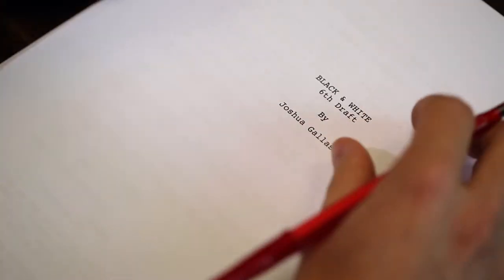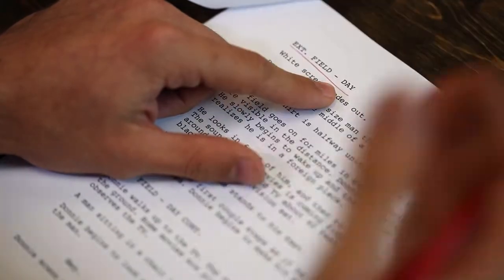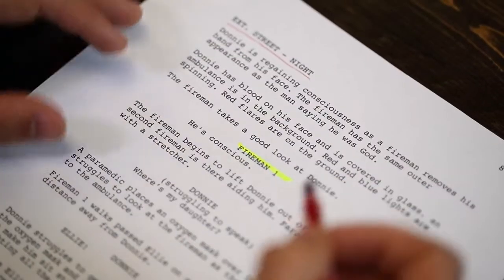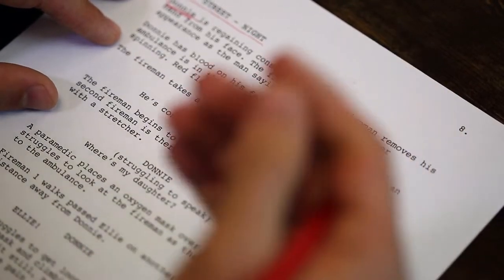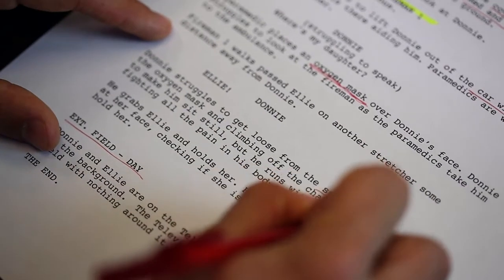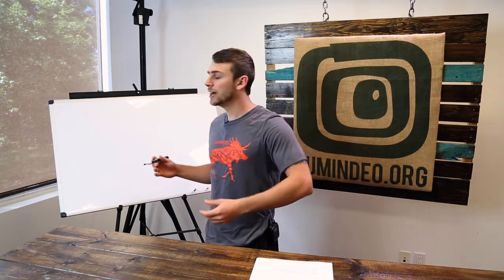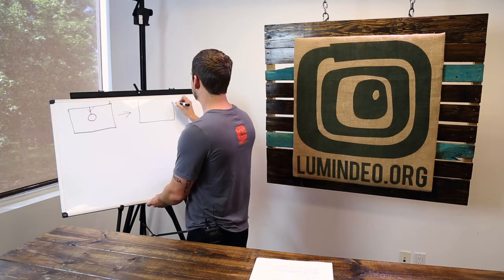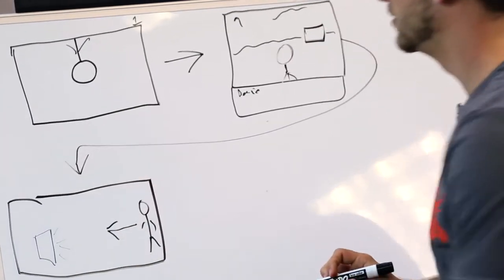Breaking Down A Script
This is a look on how to breakdown a script during preproduction to prepare for film production. From the Lumindeo.org class Basic Filmmaking.